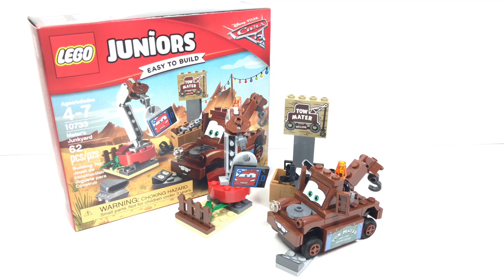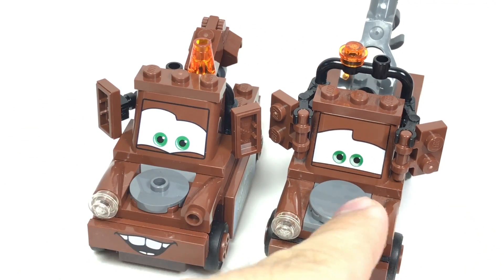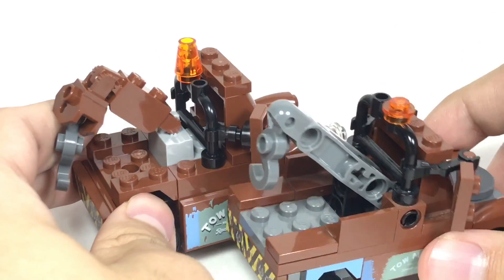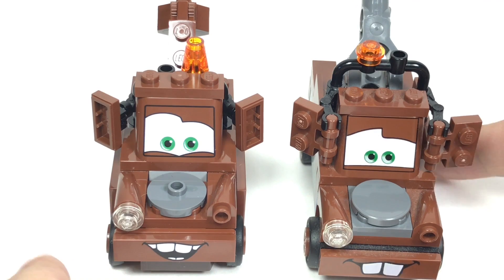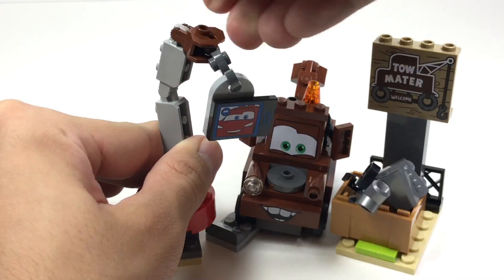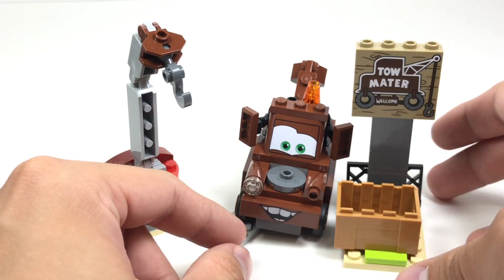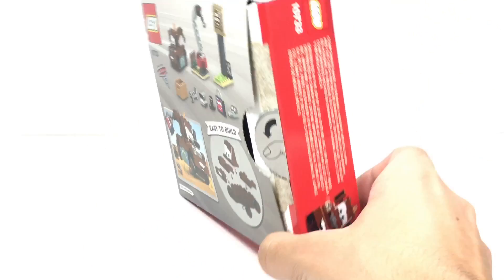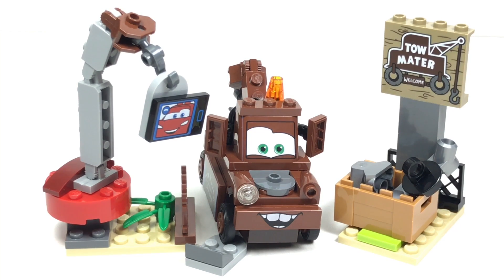LEGO Cars 3 Mater's Junkyard review! 2017 set 10733!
I review one of the LEGO Disney Cars 3 sets released under the LEGO Juniors theme - Mater's Junkyard, set 10733! I think they felt Cars 2 had too much Tow Mater... so this is the only Cars 3 set he's in.

COMMENT RULES:

1) No number spam (as in 1st, 2nd, 3rd, etc). This is annoying and usually has NOTHING to do with the video. Also no "I'M EARLY" jokes. Those, again, have nothing to do with the video and are rarely constructive. Or comment spam, like "Legend has it nobody can like this comment!"
3) Don't be offensive. I'm keeping this one vague for a reason. Keep everything PG-rated, not even PG-13.
4) Don't spoil movies that just came out in theaters (as in, within a one month window).
5) Treat others with respect.
6) No political discussion, please.